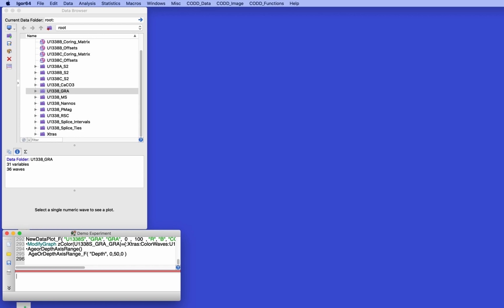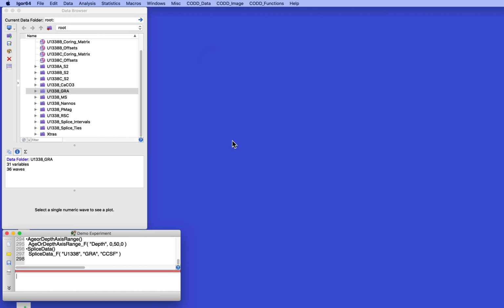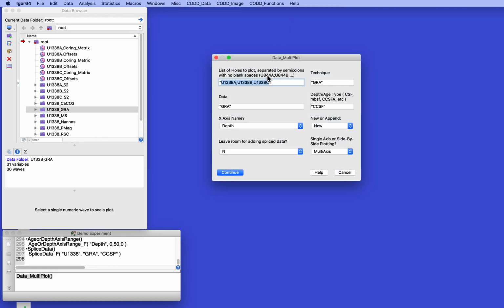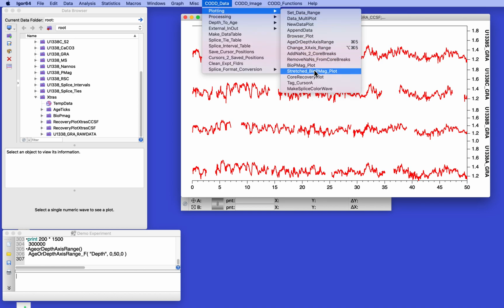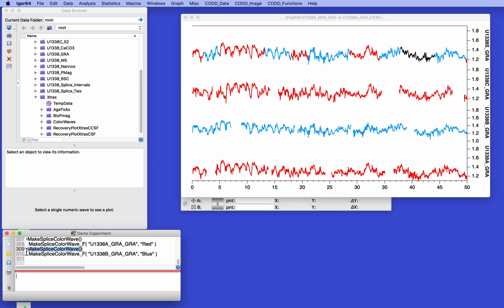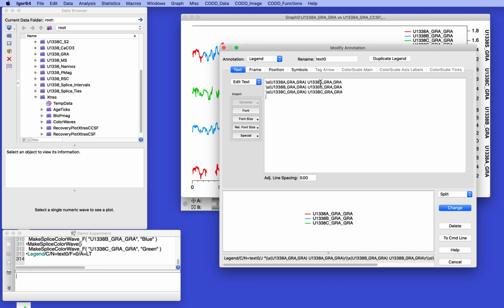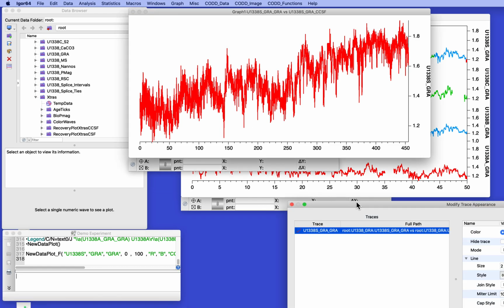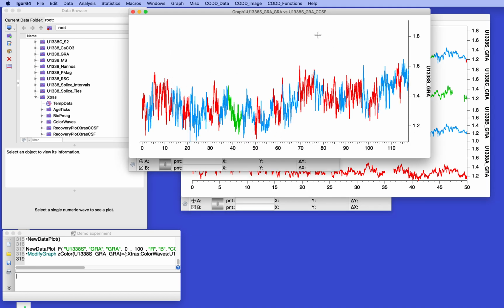Splice 4 - Data & Colors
A video tutorial  demonstrating how to splice data and color code the splice for graphics for the Code for Ocean Drilling Data ( CODD ) set of IGOR macros.